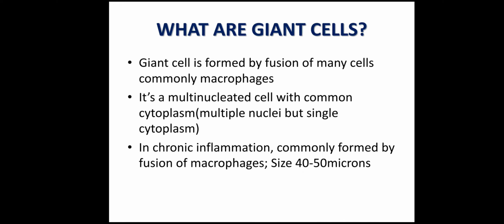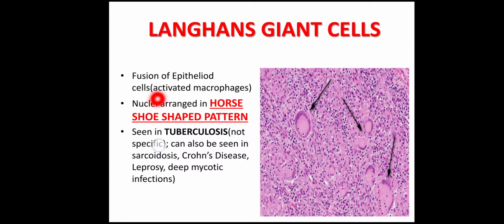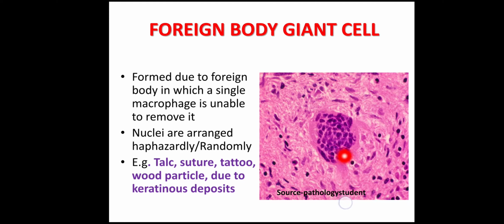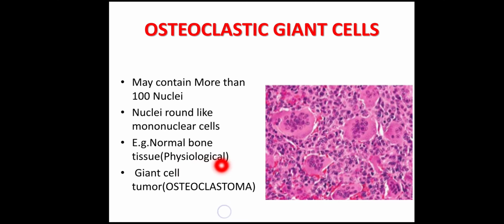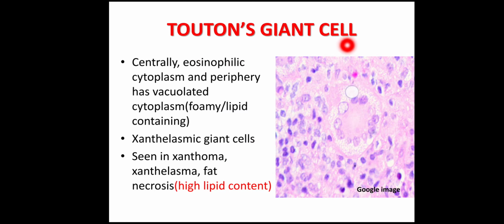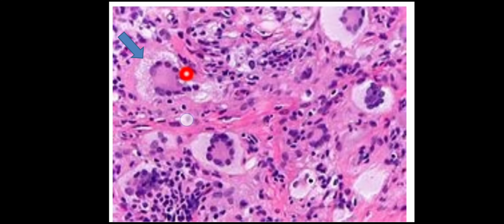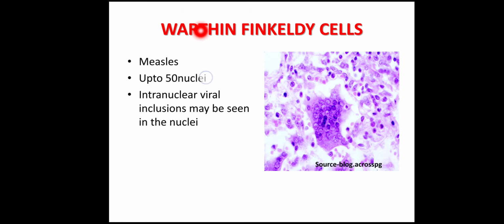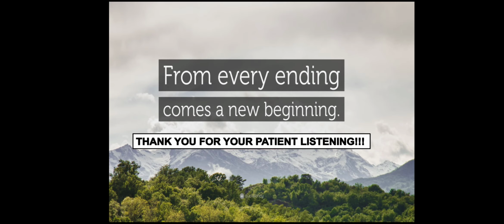GIANT CELLS in pathology compilation (imp for mcq,theory, viva)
the above talk covers the very important topic(both theory and viva)of various giant cells we see in pathology and their causes along with characteristic morphologic features